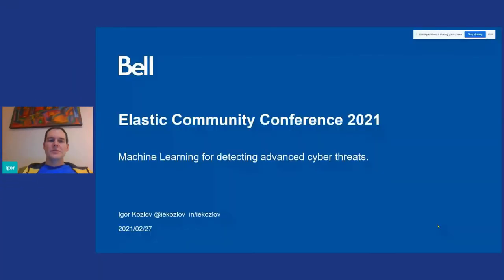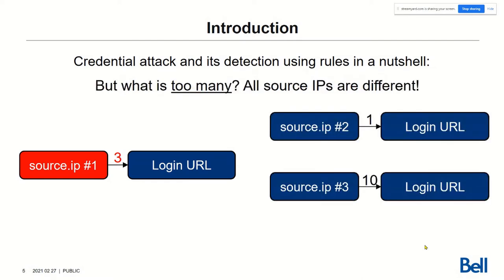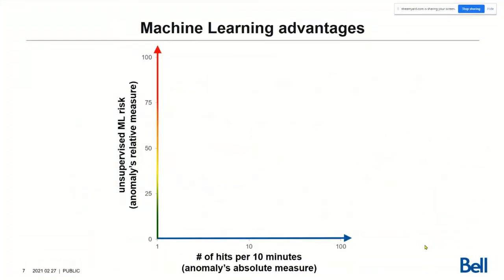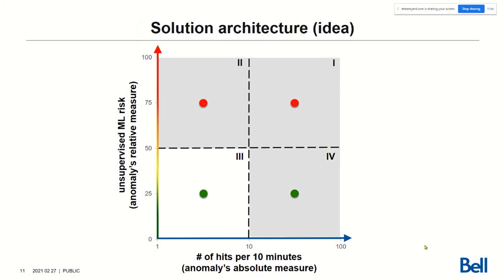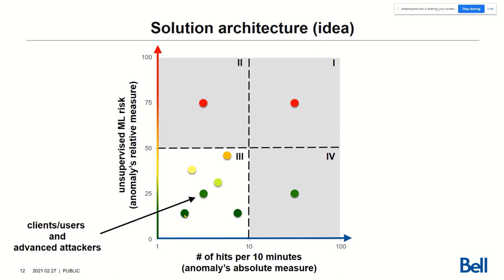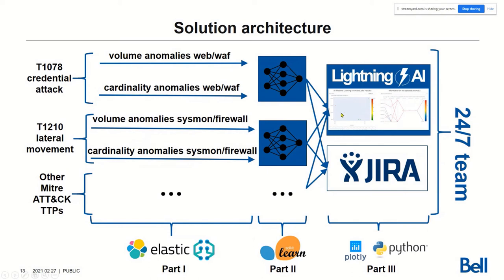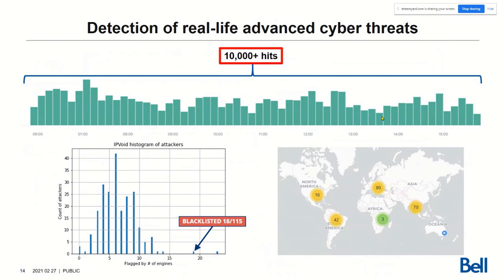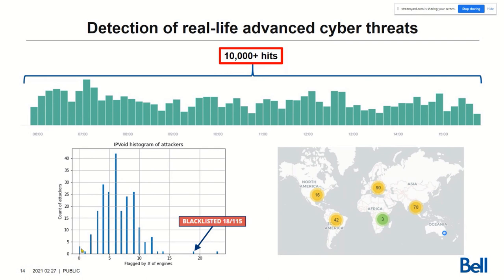ElasticCC: Machine Learning for Detecting Advanced Cyber Threats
With Igor Kozlov

A uniform fixed threshold approach to building security rules lacks flexibility when "thresholds" change over time and/or vary from one monitored entity (user/server/website) to another. In certain critical scenarios, this could lead to either malicious actors being able to "stay under the radar" or analysts being flooded with false positives. We address this issue by using a combination of unsupervised machine learning (Elastic) and supervised machine learning (from scikit-learn). This allows us to detect attacks that classical rule based solutions miss.